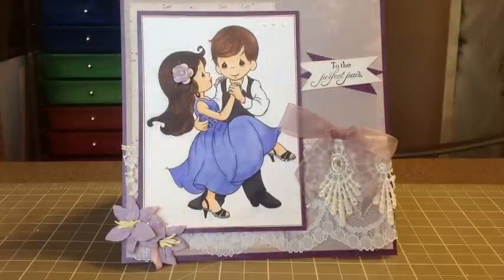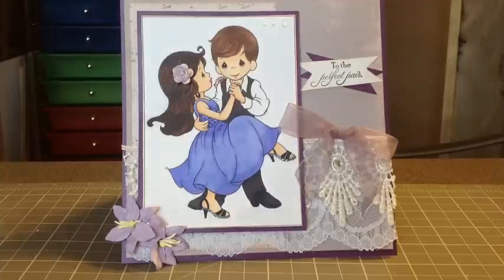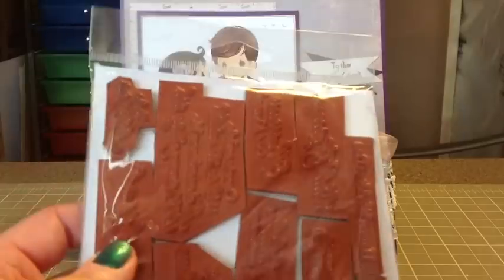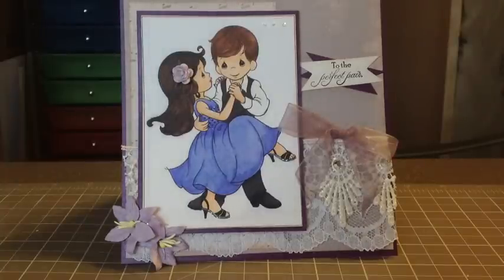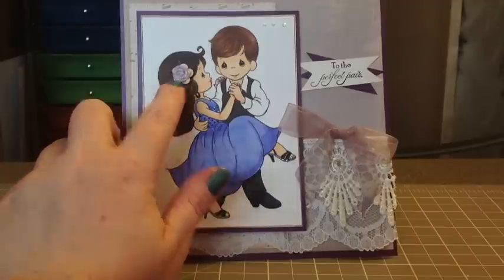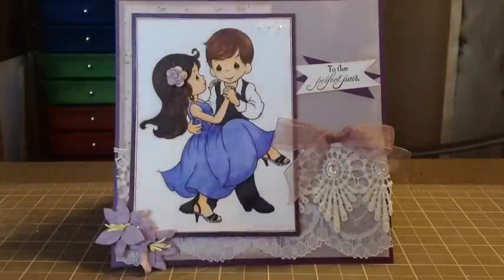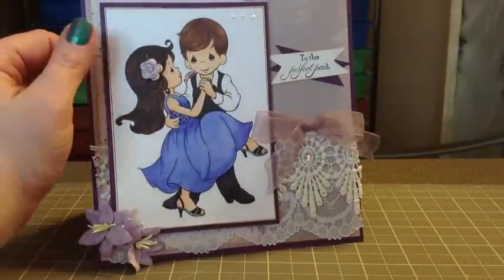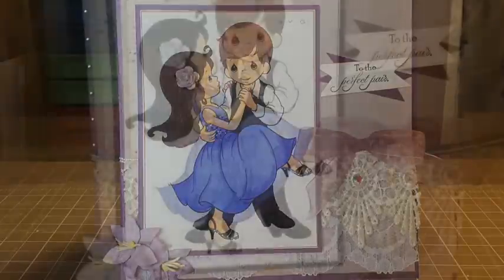Wedding Card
Here is a wedding card that they made for my friends wedding. You can find this digi image on my Pinterest board here is link: